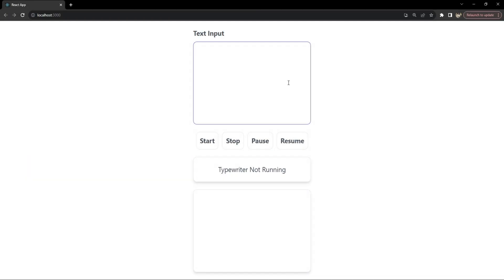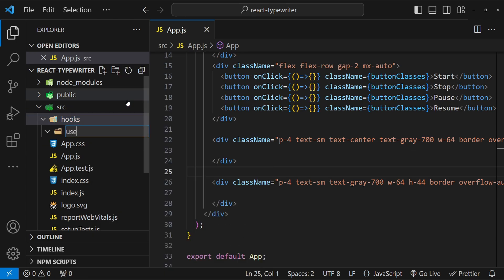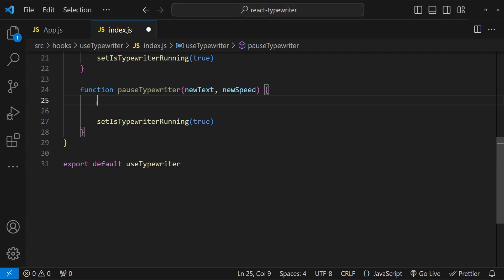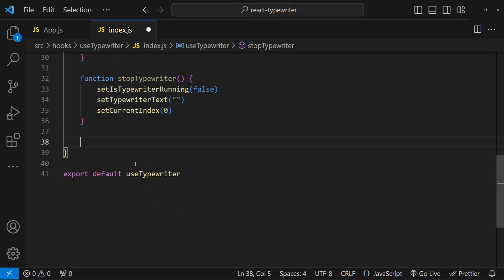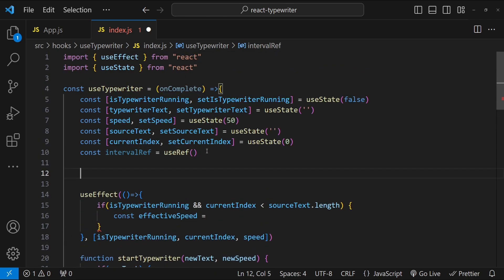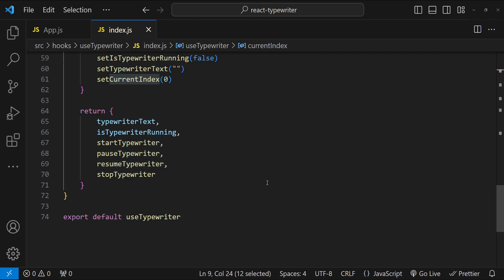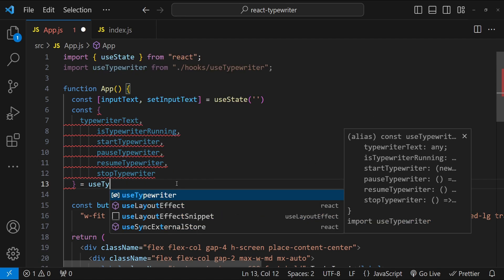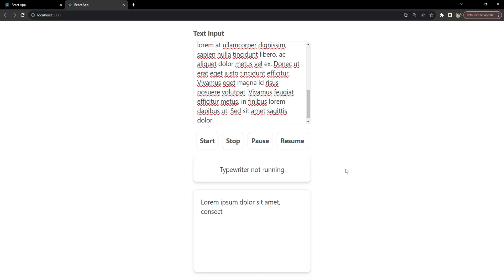Mastering React Hooks: Create an Amazing Typewriter Effect from Scratch!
Jump into our latest tutorial exploring the dynamic world of React.js. This session is all about creating a custom Typewriter effect using React Hooks, perfect for developers looking to enhance their UI/UX skills.

🌟 What You'll Discover:
📌 Building a Typewriter Hook: Learn how to construct a typewriter effect from the ground up using React Hooks.
📌 Enhancing UI Interactivity: Discover techniques to make your user interfaces more engaging and interactive.
📌 Speed Control Implementation: Understand the intricacies of implementing adjustable typing speeds.
📌 Practical Use Cases: Explore various scenarios where the typewriter effect can elevate your project's aesthetics and functionality.

👨‍💻 Who Should Join:
🎯 Aspiring Front-End Developers.
🎯 UI/UX Design Enthusiasts.
🎯 React Learners and Experts.

💡 Key Takeaways:
✨ Crafting custom React Hooks for diverse UI effects.
✨ Fine-tuning animations for a polished user experience.
✨ Integrating interactive elements seamlessly into your React projects.

💌 We Value Your Input:
💬 Share your thoughts and feedback in the comments. Let's make this a collaborative learning space!